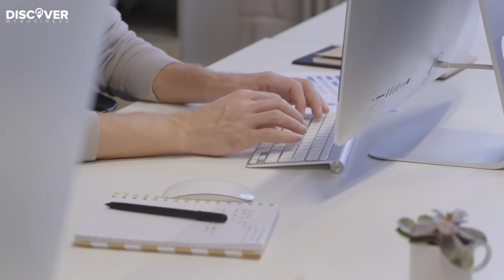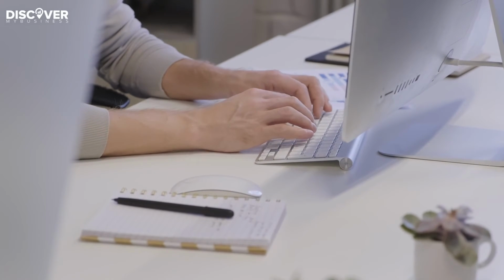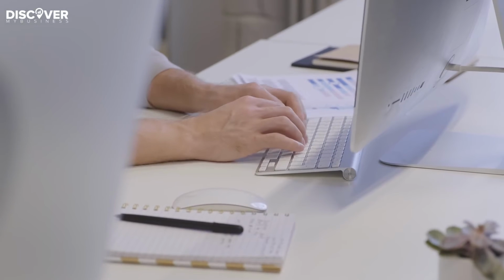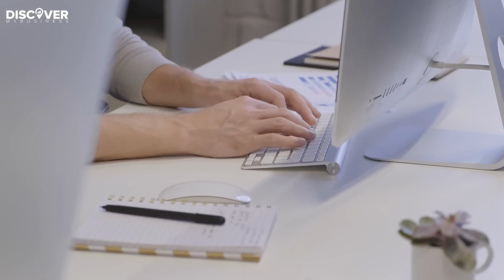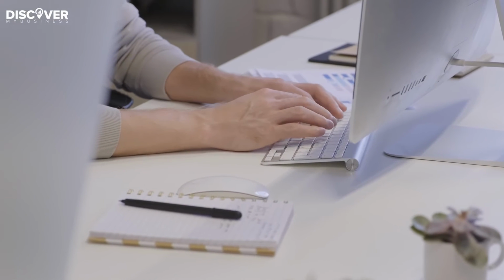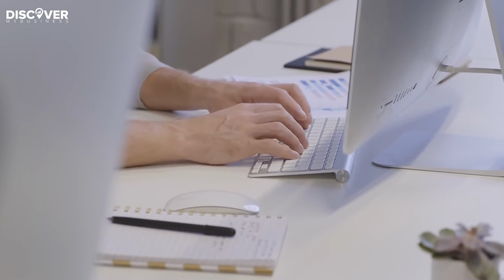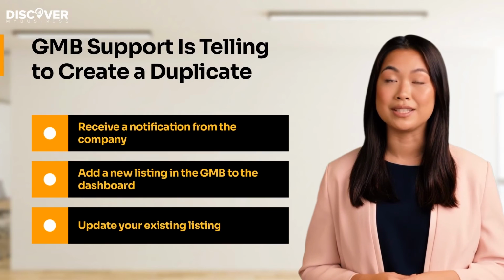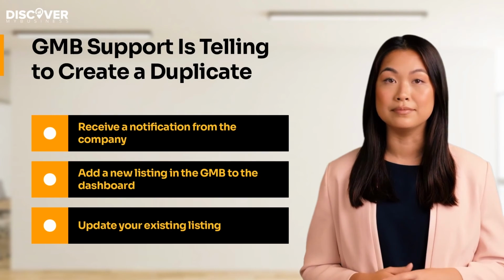GMB Support Is Telling to Create a Duplicate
Would you like to fix Google Ads account suspension?

Hi! Today we’re going to tell you about Restoring A Suspended GMB Account. We'll also provide information about why GMB Support is Telling to Create a Duplicate.

Sometimes, businesses get in an unfortunate situation where their Google My Business listing has been removed. And if you are being such business you may receive a notification from the company's support teams as they try to reinstate their listing.

Due to the failure of the account to reinstate the business page, it is now necessary for you to create a new one and get it verified. Doing so will allow you to make the page live on Google.

This is a bit confusing, as it implies that Google wants to make a new listing for you. In reality, it doesn’t. Instead, it wants you to update your existing listing.
Add a new listing in the Google My Business to the dashboard. After completing the verification process, you'll be prompted to update your existing listing.

This method ensures that the original listing is maintained, instead of making a duplicate. This ensures that you get the original listing.

00:00 - 00:13 - Welcome to our video!
00:14 - 00:27 - GMB Listing Has Been Removed
00:28 - 00:39 - Create a New One
00:40 - 01:01 - Updating Your Existing Listing
01:02 - 01:10 - Conclusion
01:11 - 01:26 - In case you want further help

USEFULL RESOURSES